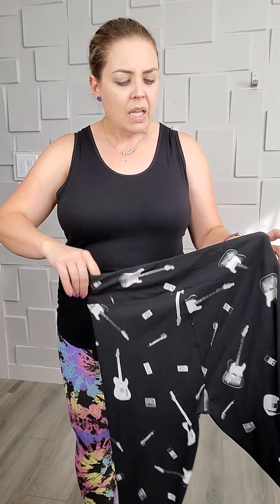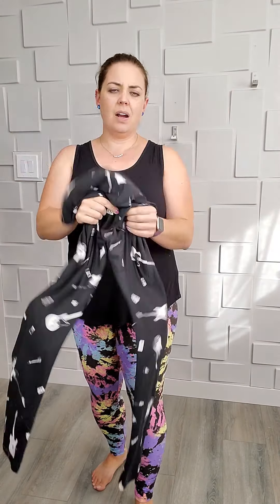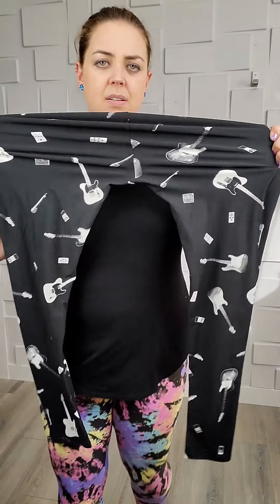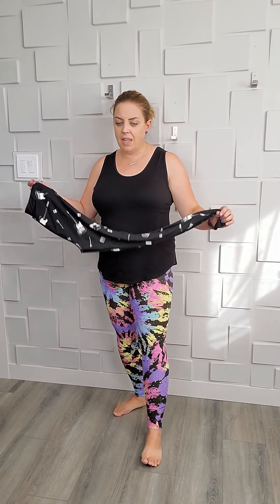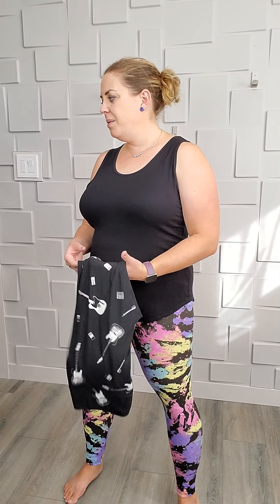Leggings - Butter Soft, Yoga Band Top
Buttery-soft, Form-fitting, and an all around delight to wear — LuLaRoe leggings are the perfect blend of imagination and comfort. Available in solid colors, as well as a variety of radiant prints and patterns, these lovelies bring fun to life!

Leggings are Sized as:

Kids: 2T to 6
Kids: 6 to 10
Tween: 10 to 00
One Size: 0 - 10
Tall and Curvy: 12 - 16
Tall and Curvy 2: 18+